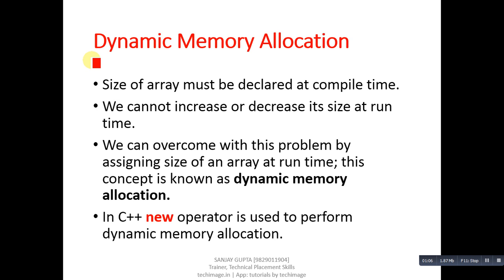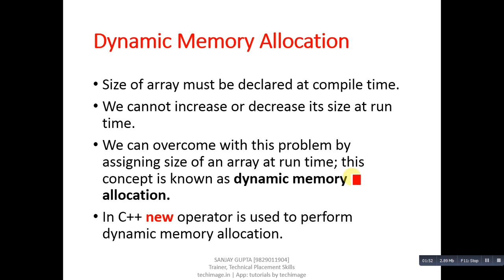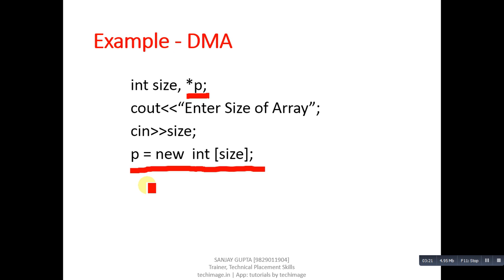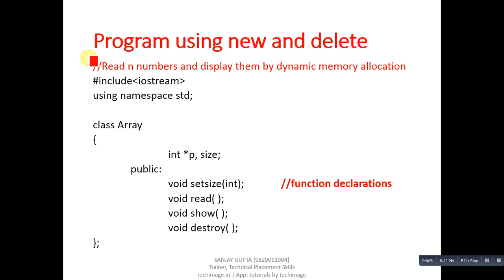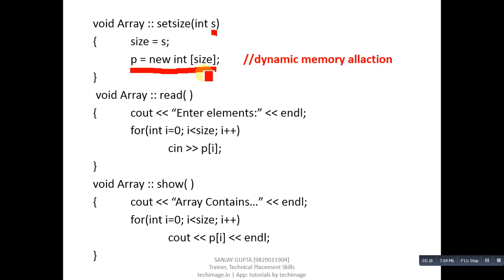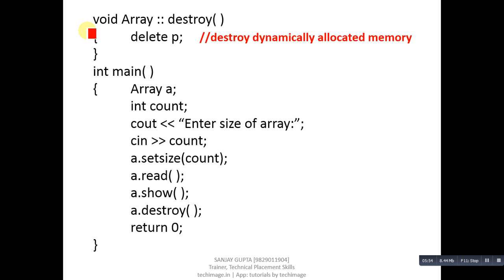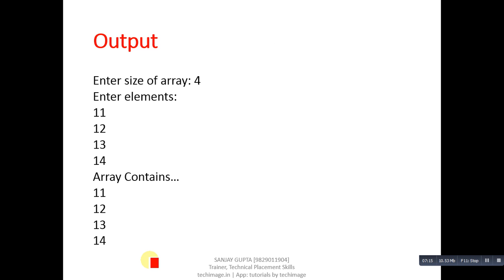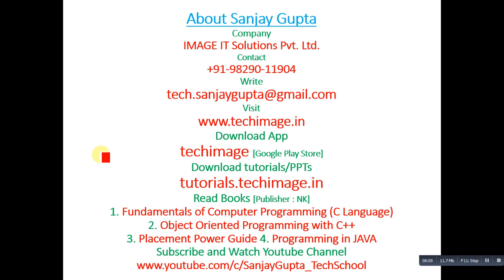10 C++ Dynamic Memory Allocation and Deallocation using new and delete